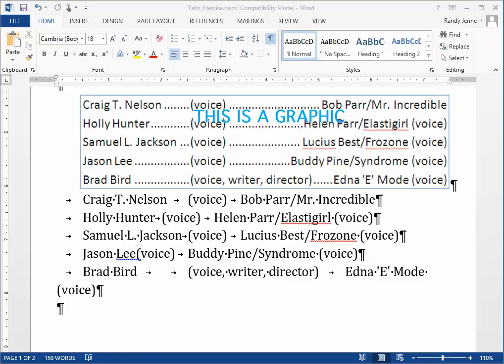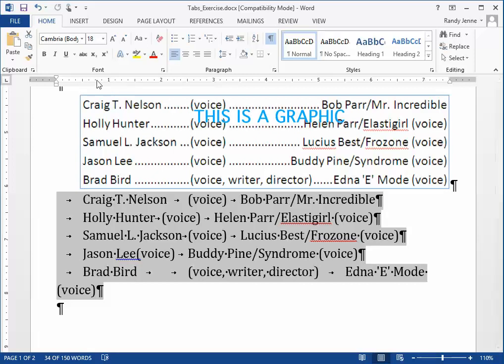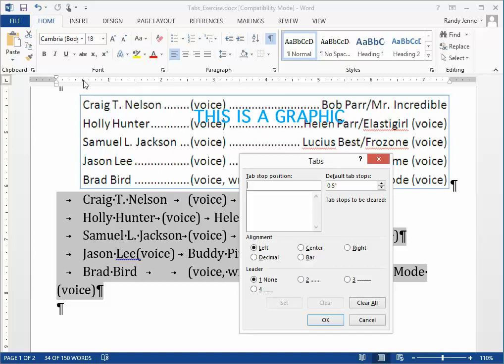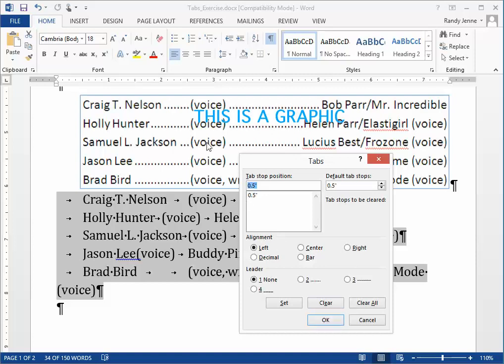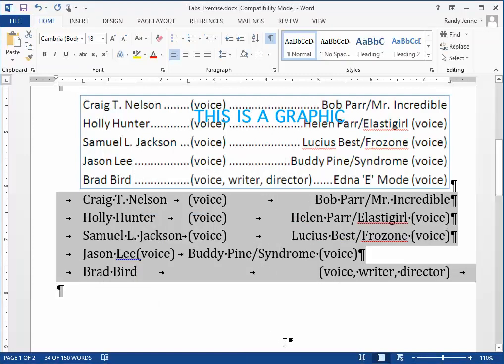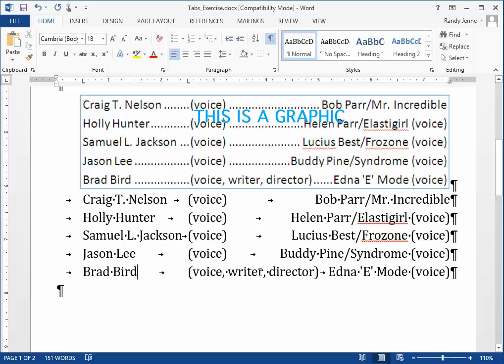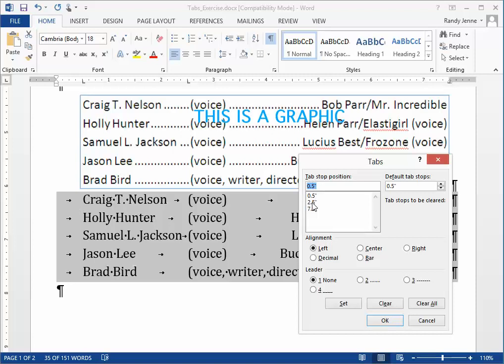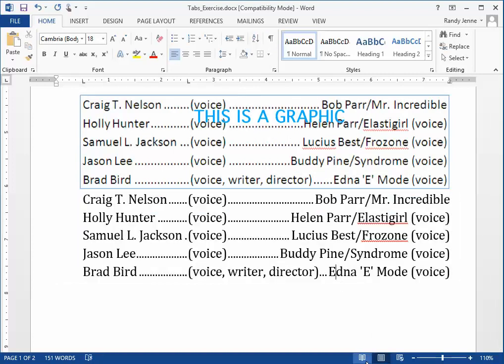Word: Tabs using the dialog box